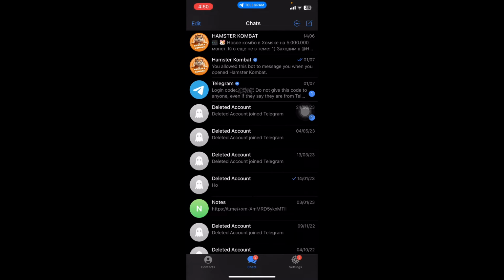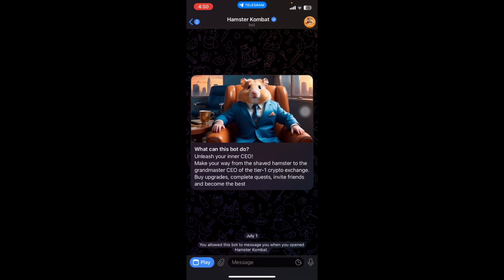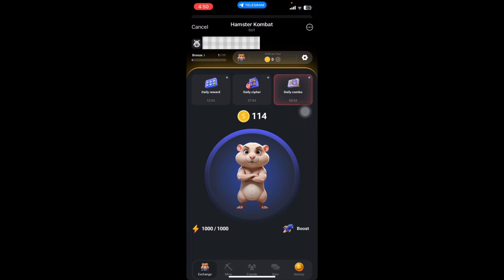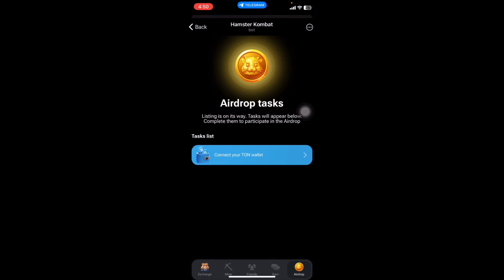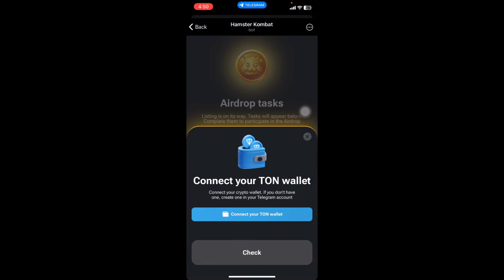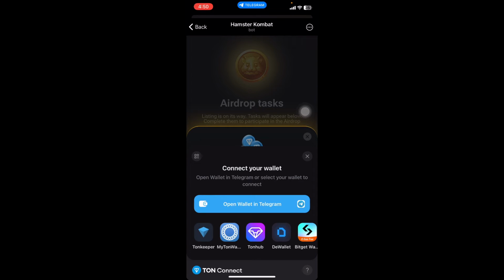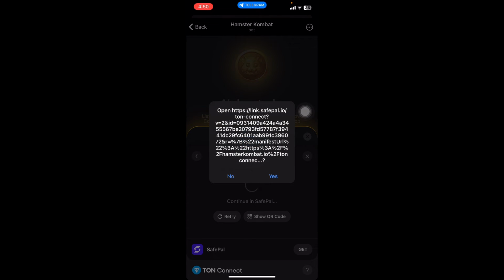Hamster Kombat: How to Add Hamster Kombat to Wallet 2024?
In our detailed guide, 'Hamster Kombat: How to Add Hamster Kombat to Wallet 2024,' we walk you through the process of integrating this exciting game into your digital wallet. With clear steps and helpful tips, you'll be able to seamlessly add Hamster Kombat to your collection and start enjoying its unique features. Whether you're a seasoned player or new to the game, this guide is for you. Learn how to add Hamster Kombat to your wallet and embark on your adventure today!